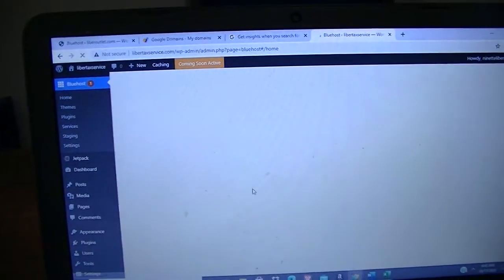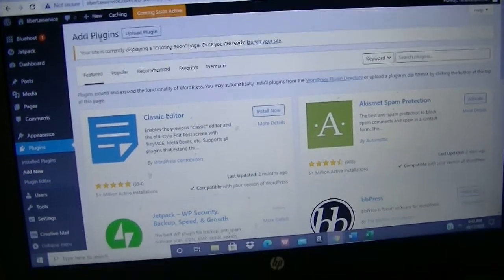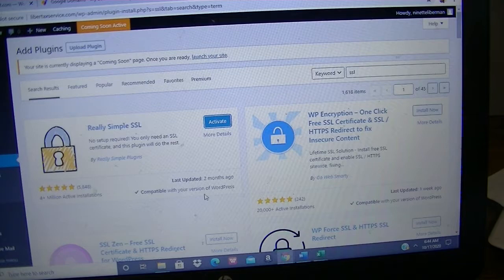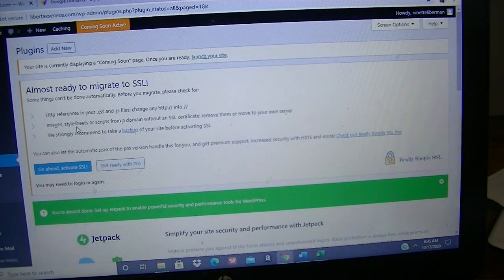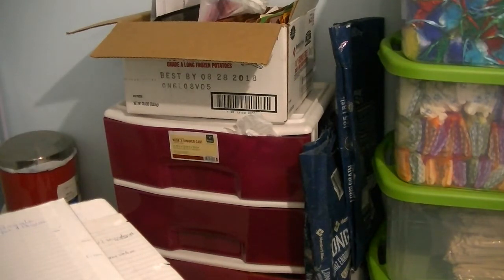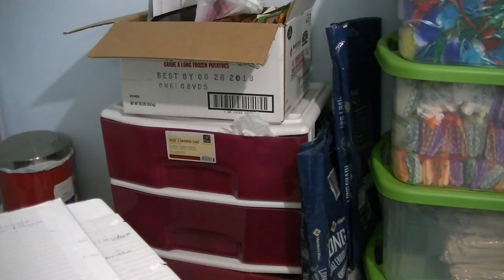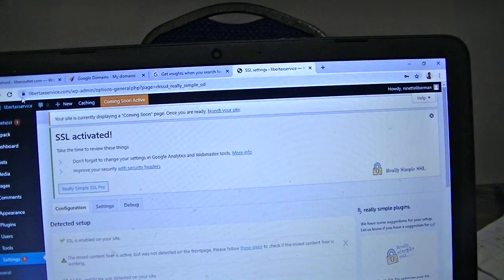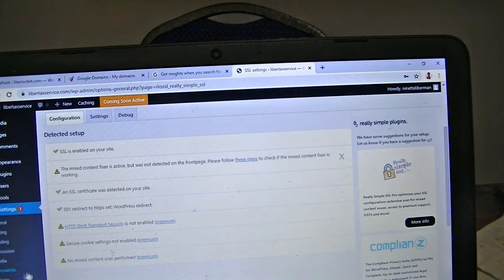How do I Install a Free SSL Certificate on my Website - Part 6 - 9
How do I make my website https for free? If you have a domain name install a free WordPress plugin Real Simple SSL to turn it domain. (blog), (natural products online store), (custom apparel online store), (resale store), (our contact Info), (YouTube Channel)”. Put a lock pad icon next to your website URL and make it secure.

1. Login to your WordPress Dashboard
2. In the left side bar click on Plugin
3. Delete Hello Dolly
4. Deactivate first and delete second Monster API
5. Deactivate and delete WP Form Lite
6. Click on “Add New” on top next to Plugins
7. Type : Real Simple SSL
8. Click on “Install Now”
9. Click on “Activate”
10. Go ahead, Activate SSL
11. You would be prompt to login into your WordPress eCommerce site
12. Username: Type in it
13. Enter Password
14. Click Enter or Login
15. Now it shows a pad lock by the URL instead of the word not secure
16. Click on Setting in the left side bar
17. Click o General
18. The Word Press URL should be like for instance,
19. And the Website Address URL should be domain (Example

4. Change Temporary URL with WordPress - How to Create a WordPress Site for your Business – Part 4 – 9
5.  How to Purchase a Domain Name from Google - Create a WordPress Site for your Business - Part 5 – 9

Bluehost: We host our websites at Bluehost and link their service. They take the time over the phone to help solve website issues